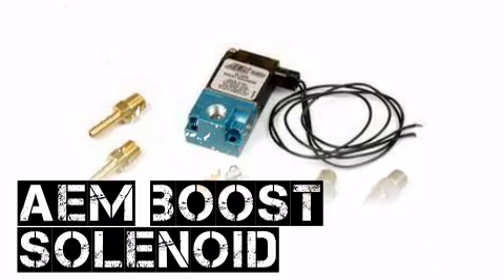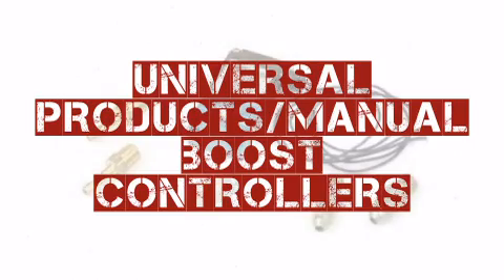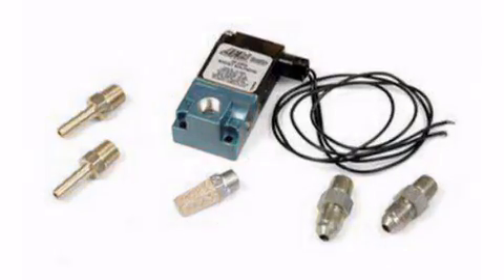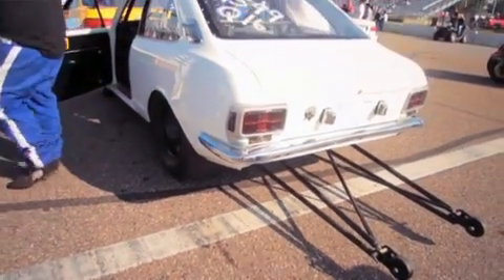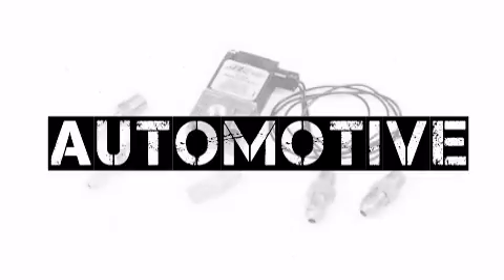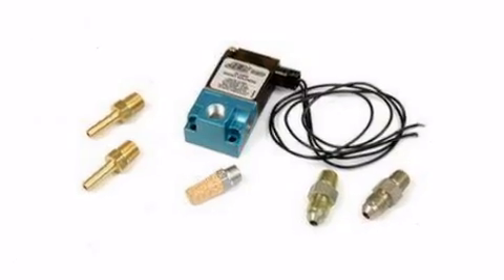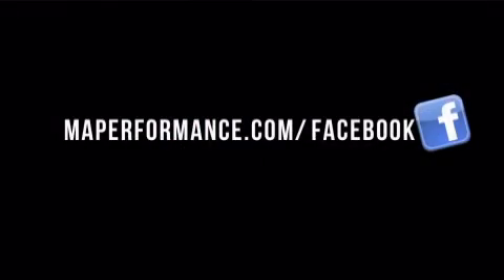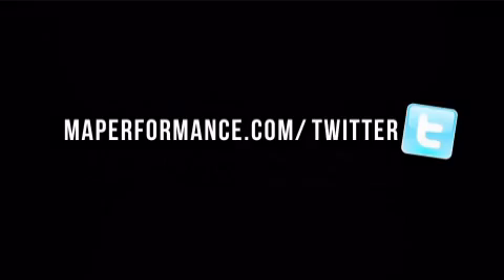AEM Boost Solenoid - Maperformance.com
This AEM Boost Solenoid is brought you by Modern Automotive Performance, Redefining Fast.